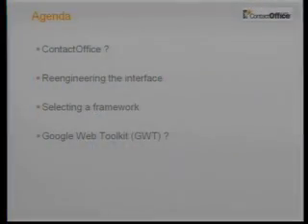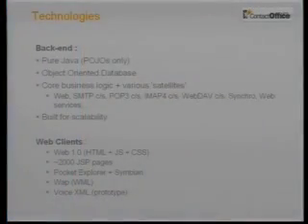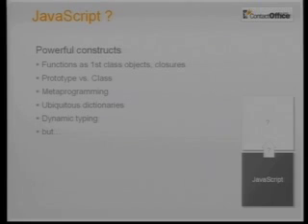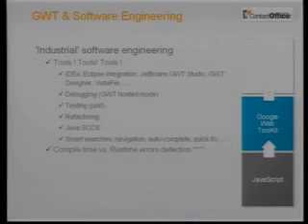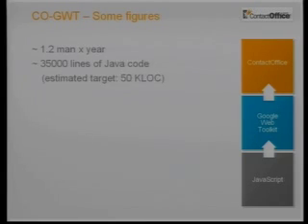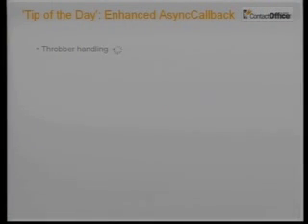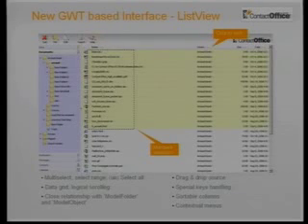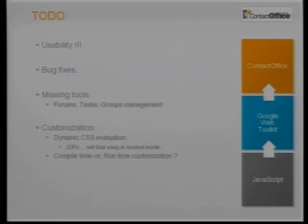Google Developer Day London: Google Web Toolkit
With Luc Claes, CTO at ContactOffice

Converting a large web application, counting thousands of JSPs, to a state of the art Web 2.0 user interface is a challenge, to say the least. This case study will tell you more about how the conversion process is currently handled at ContactOffice: selecting the 'best' framework, identifying the missing pieces and filling the holes, defining a scalable front-end and adapting the existing back-end architecture, organizing the development staff, tips & tricks and lessons learned.

Before joining ContactOffice as CTO, Luc Claes was a researcher in software engineering and held top R&D management positions in two Belgian companies. At ContactOffice, his current topics of expertise include the Google Web Toolkit (GWT), transparent data persistency, data synchronization and communication modeling. Luc is an industrial engineer in electronics and holds a master degree in computer sciences.